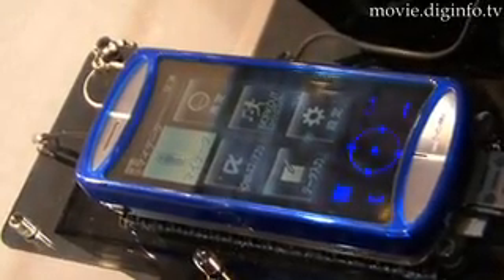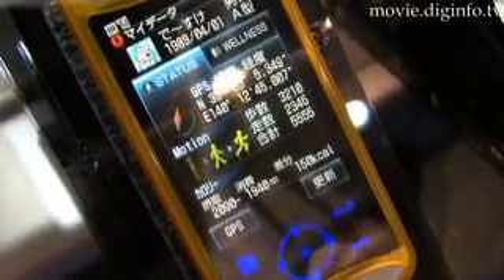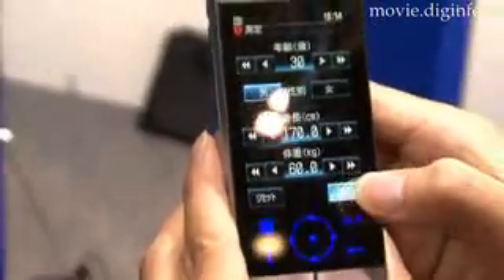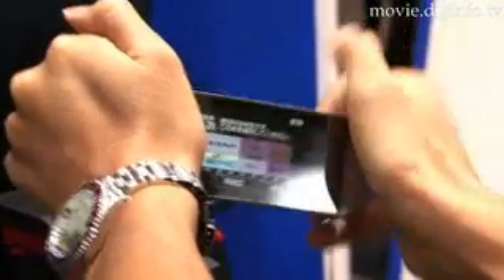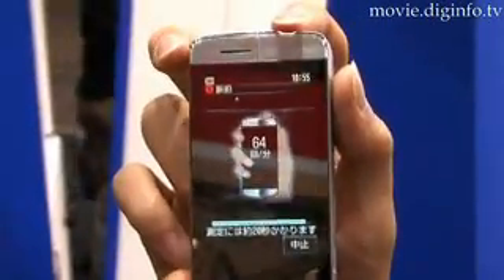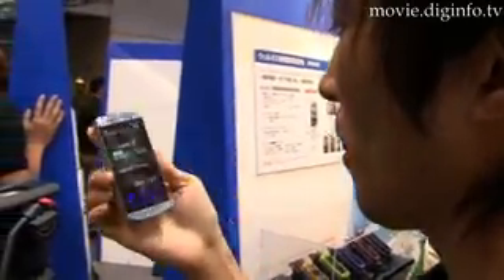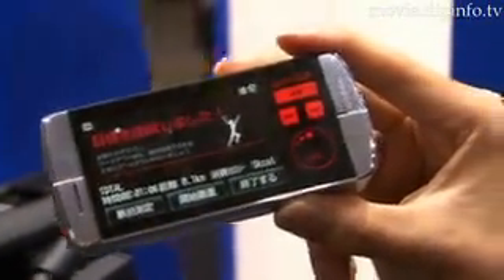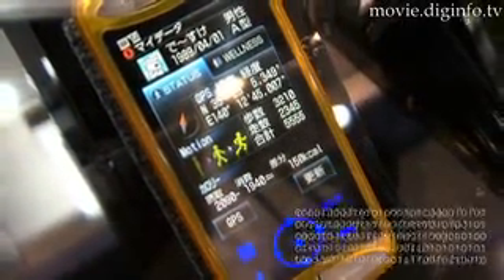Health Concious Mobile Phone : DigInfo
In an effort to raise health awareness, docomo, in conjunction with mitsubishi electric, have developed a prototype wellness mobile phone designed to monitor a persons health, which can be used in applications ranging from fitness management to dietary control. After entering a range of personal data such as height, weight and age, and by using two electrodes on either end of the phone, users can measure their body fat ratio which is then displayed as a percentage accompanied with an encouraging message. An infrared sensor located on the top of the handset is used to measure the users pulse, and a gas sensor at the base of the phone can be used to measure breath odor. The phone also includes a pedometer and workout monitor which can sense when the user is walking, running or going up or down stairs and accurately calculate the users energy consumption. Docomo has not yet set a date for the commercialization of this technology.